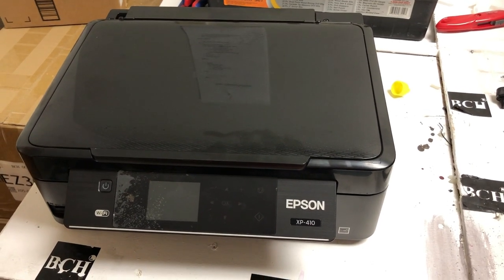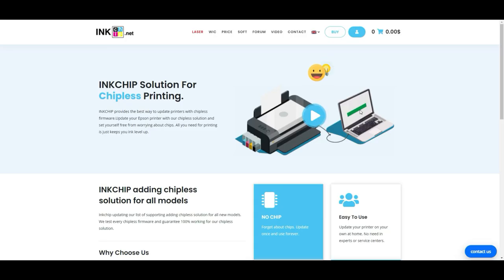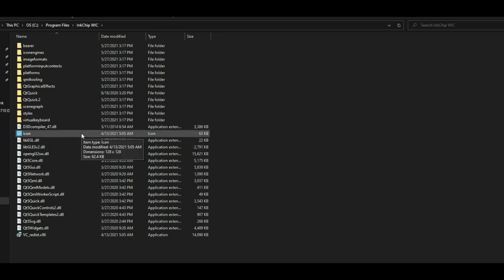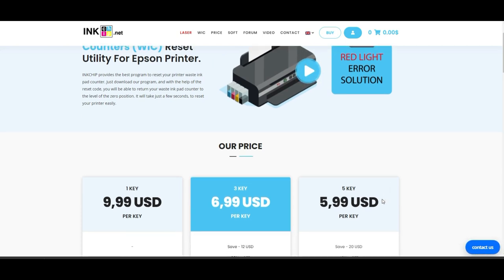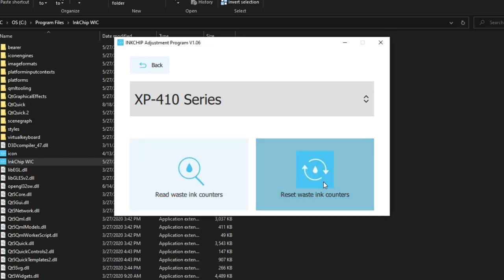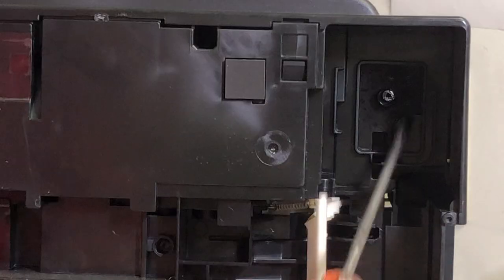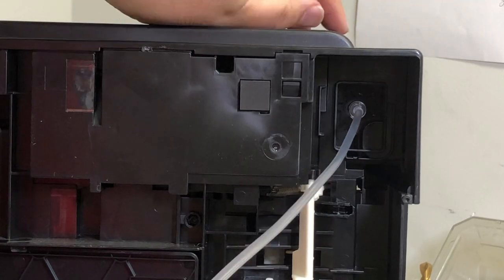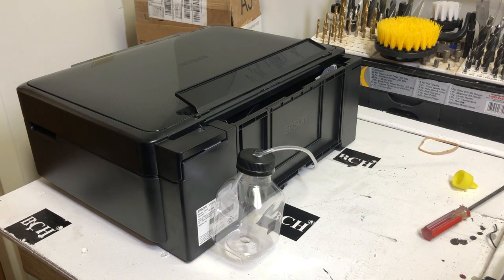Epson XP-410: Parts inside printer reaching the end of service life - waste ink pad reset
The message about "parts reaching the end of service life"  refers to the ink pads, several porous pads in the printer that collect waste ink.  Epson has a counter that counts how many times the pad is used.  Once the number is up, you have to go to an expensive customer care center to reset it.  In this video, we show how to reset the counter back to zero at the convenience of your home.  Also, we installed an external tank so that the printer will dump the waste ink into a bottle rather than the waste pad.

Resources:
Link to download software YouTube RAR

 Epson adjustment program waste ink pad counter Epson waste ink pad cleaning Epson service required ink pad is at the end of its service life